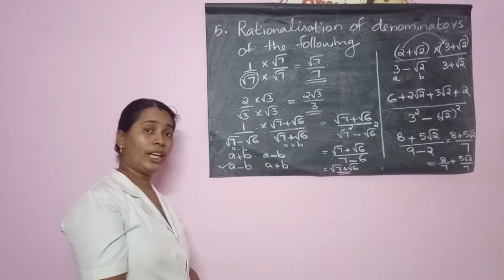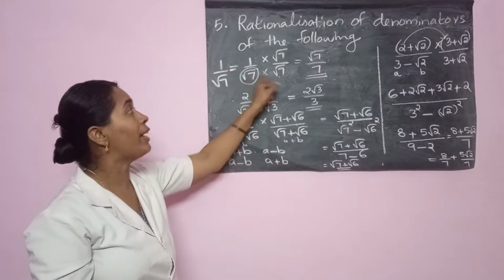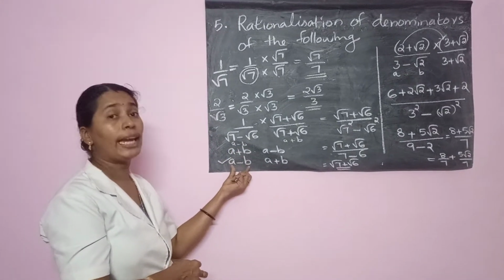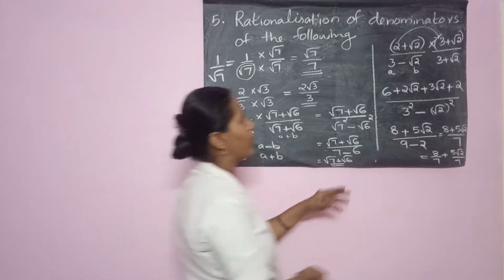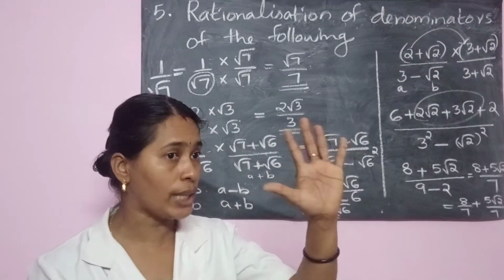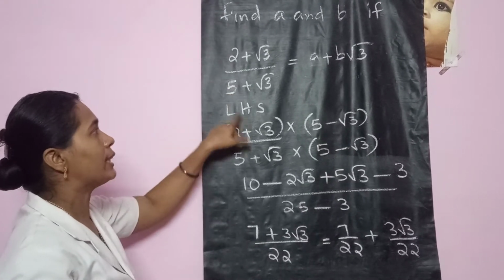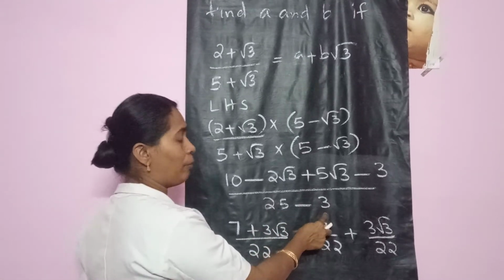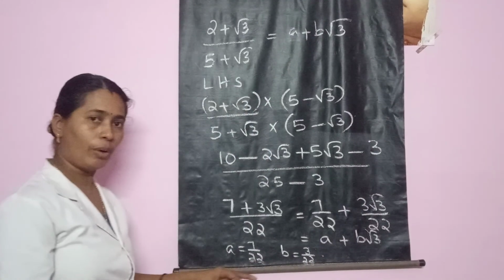Part 6 class 9